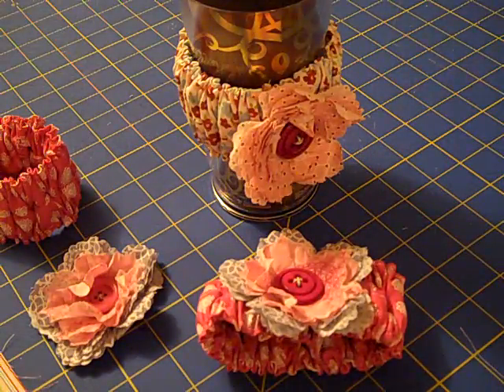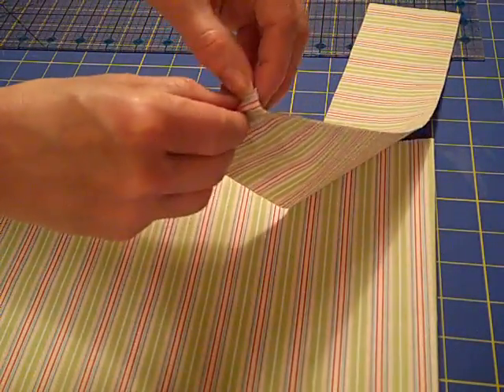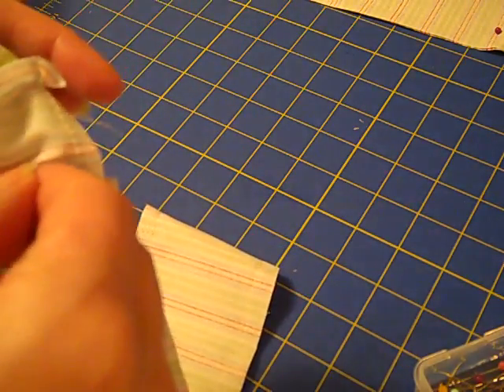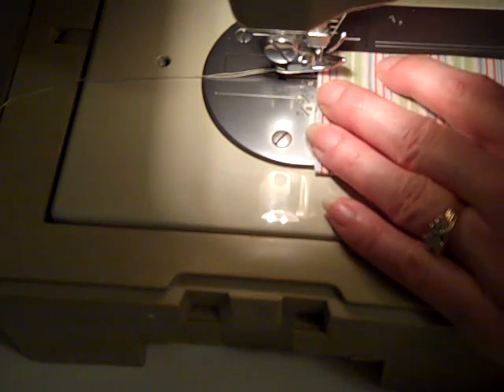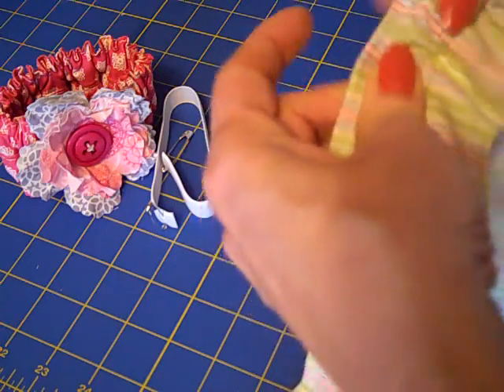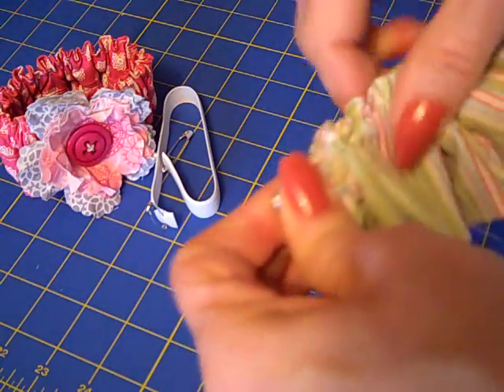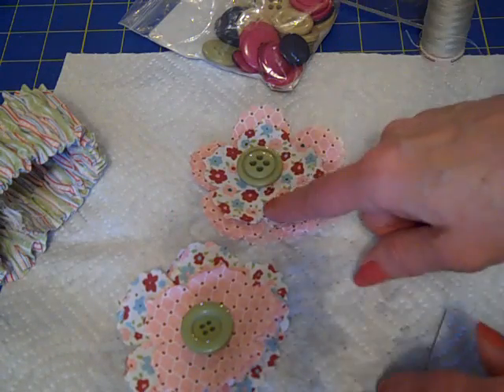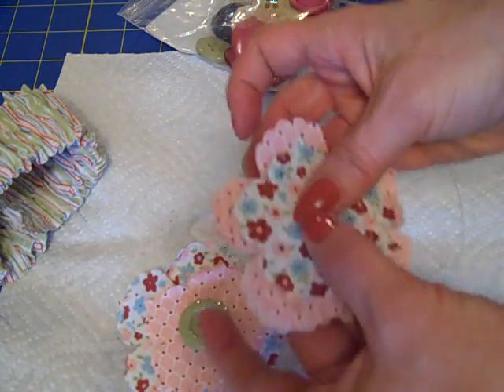Coffee & Beverage Cozies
Hi Everyone! Learn how to make beverage cozies using Stampin' UP! Designer Fabric and Fun Flower Die embellishment. This detail tutorial is perfect for the beginner/infrequent sewer.Happy Crafting!~ Dee